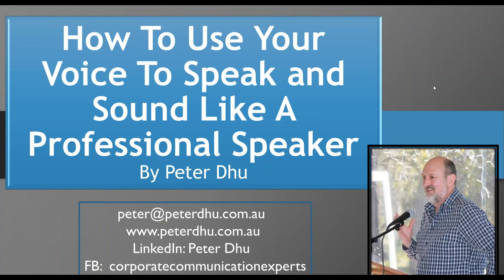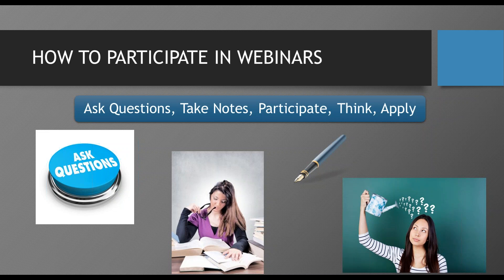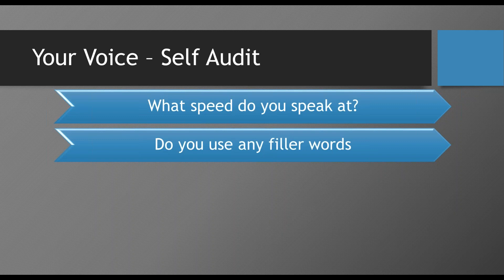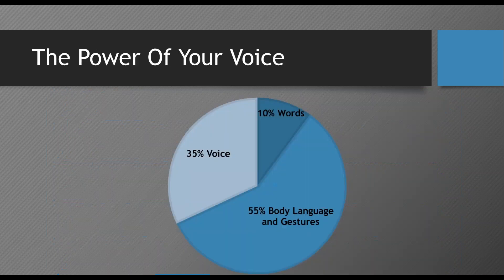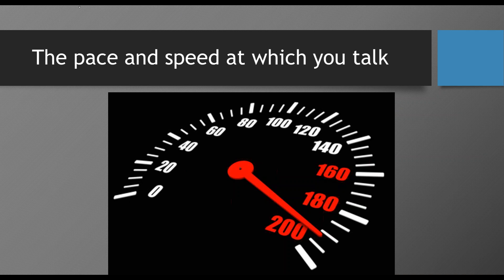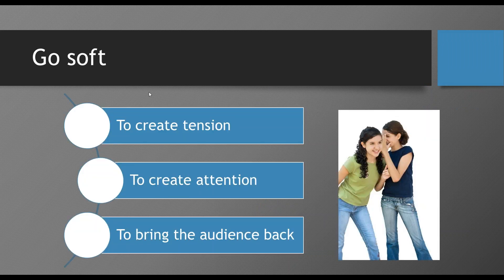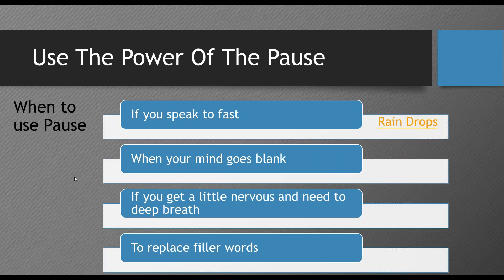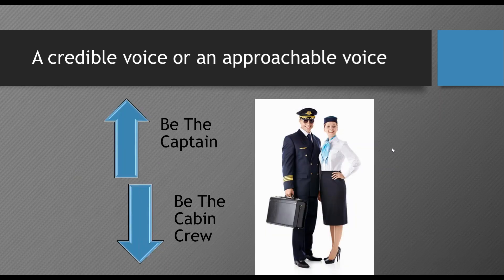How To Use Your Voice To Speak And Sound Like A Professional Speaker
One of the most important things when presenting or public speaking is using an appropriate and effective voice. Now not all of us have control over how we sand and many of us lack that beautiful and natural sounding radio voice. However regardless of what our voice sounds like, there are strategies and tolls that we can use to create impact, suspense and create a very interesting voice from the audiences point of view.
In this webinar you will learn about:
-The roll of speed and pace and how not to speak too fast
-The importance of volume and the impact of going soft
-How to use your voice to bring an audience back to you
-How to create a voice that is credible
-How to create a voice that is approachable
-When to be approachable and when to be credible
-The power of the pause and how to be comfortable with pause
-What to do with filler words and uhms and ah’s
-And more